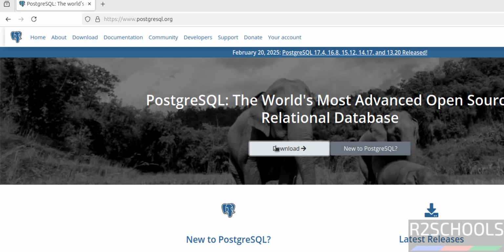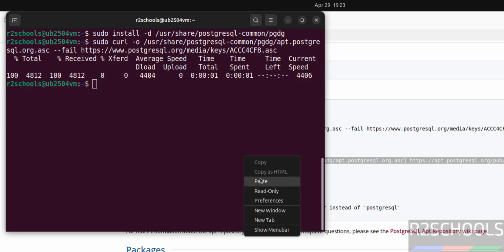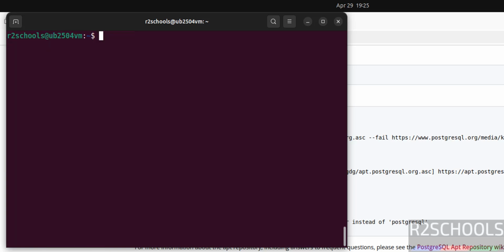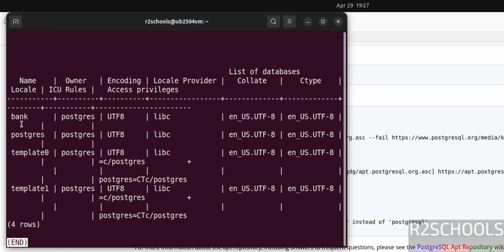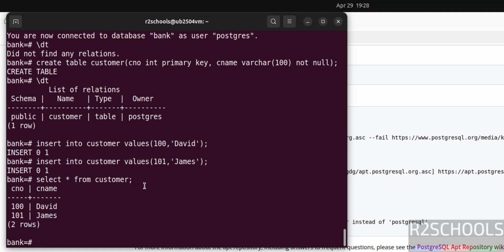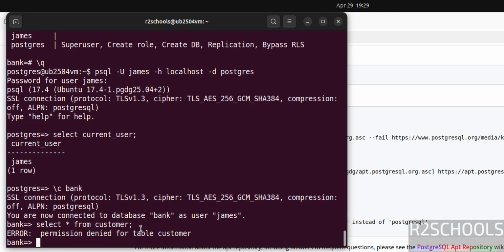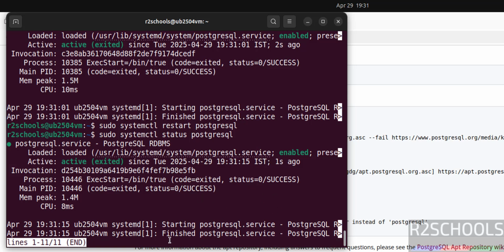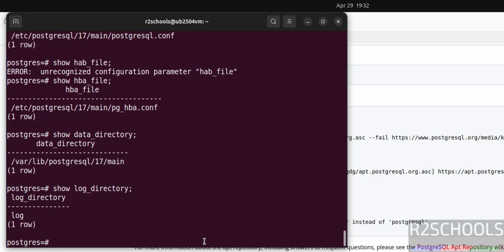How to Install and Configure PostgreSQL 17 on Ubuntu 25.04 in 9 Minutes | 2025 Updated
Ready to dive into the latest PostgreSQL release on the newest Ubuntu? This video guides you through the complete process of installing and configuring PostgreSQL 17.4 on Ubuntu 25.04. We'll walk through:

Adding the official PostgreSQL repository
Installing the PostgreSQL 17.4 server and client
Verifying the installation
Setting a password for the postgres user
Basic network configuration (listening address)
Understanding and configuring pg_hba.conf for authentication
Restarting the PostgreSQL service